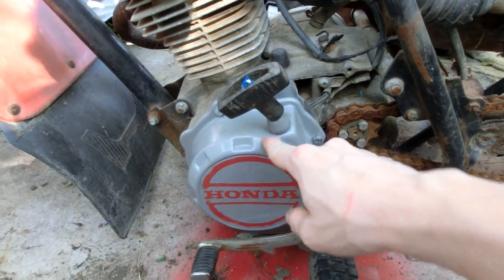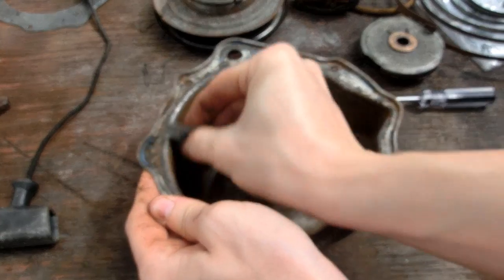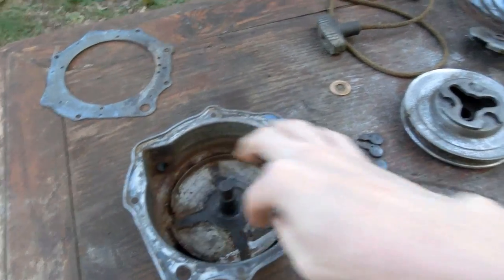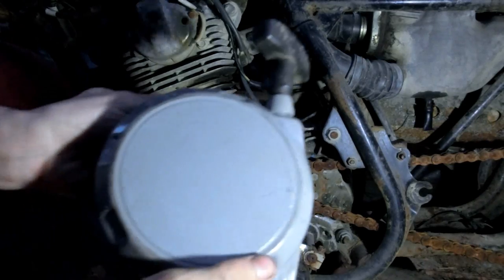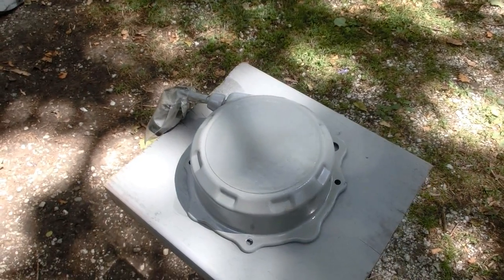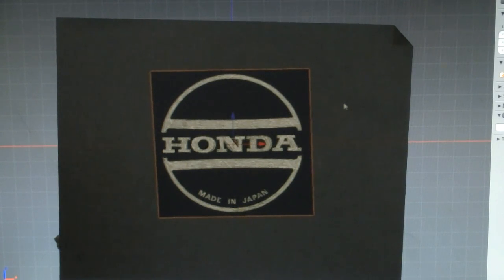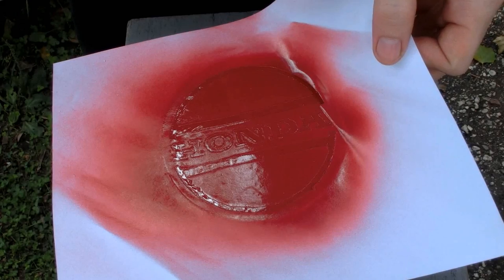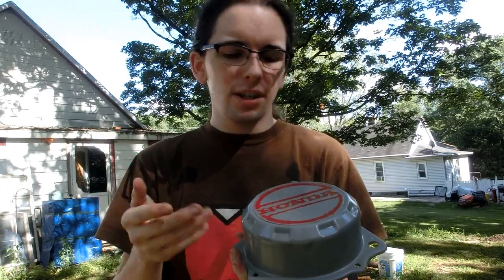1982 Honda ATC185s restoration part 3: starter paint / logo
i wish the logo had come out better, and that i hadnt had to do it twice.